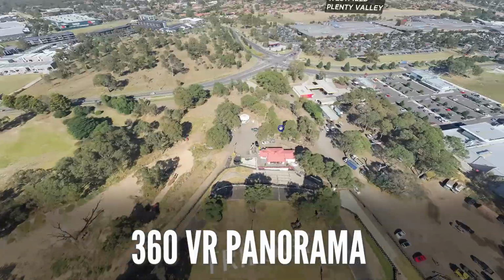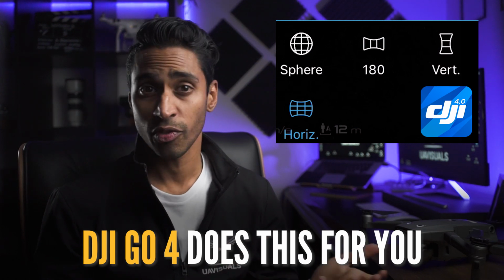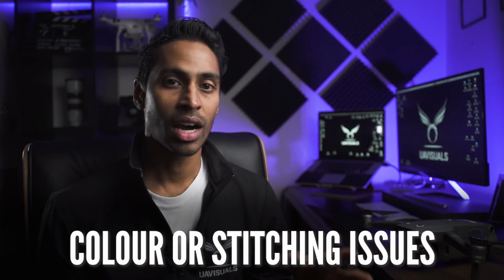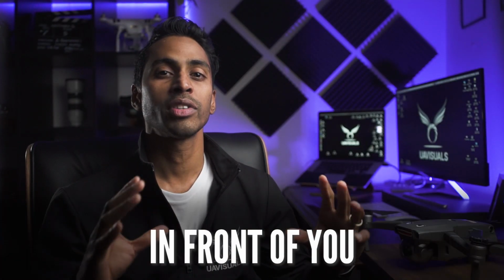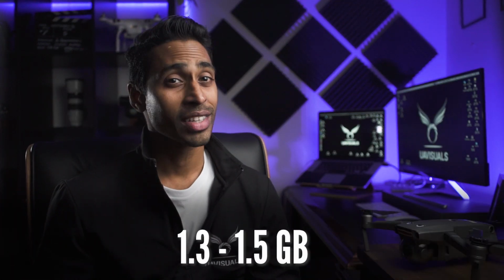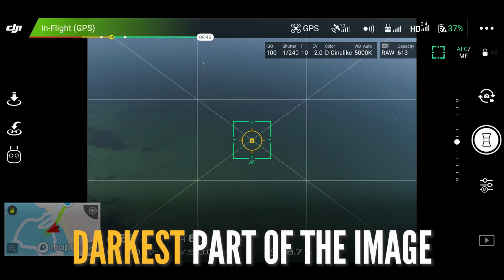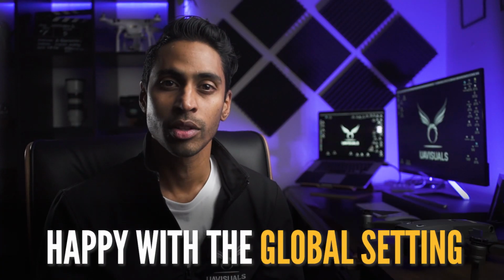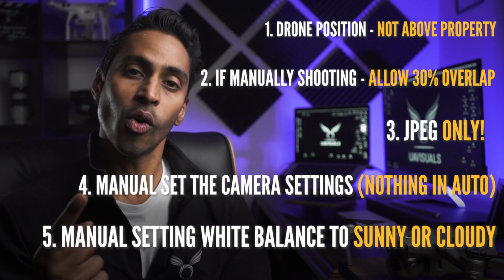5 Tips when shooting 360 pano mode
More drone tutorials on how to stitch, host and shoot VR 360 drone images inside
SALE NOW ON!

Here are some basic tips when shooting with the sphere mode or 360 VR on the later model DJI drones. It is a great way to showcase an area or property making it interactive and engaging!

Skip to the sections:
1:21 The Process
1:39 Drone Position/ Framing
2:38 JPEG or RAW?
3:18 Camera Settings

Happy flying!

UAVISUALS™ (Unmanned Aerial Visual Solutions) is fast becoming Australia’s preferred drone photography, cinematography & training specialists. We work on content creation for brands globally as well as workshops and corporate training.